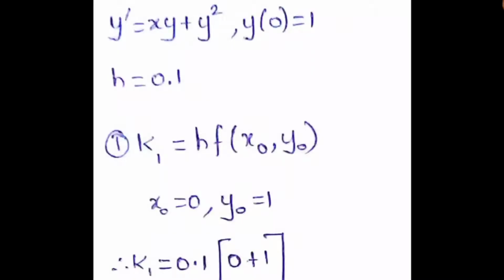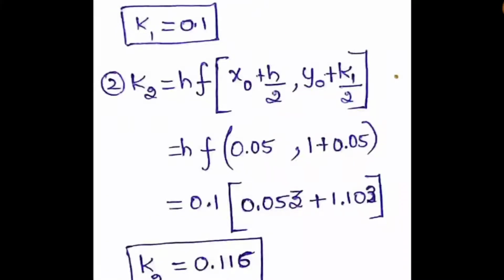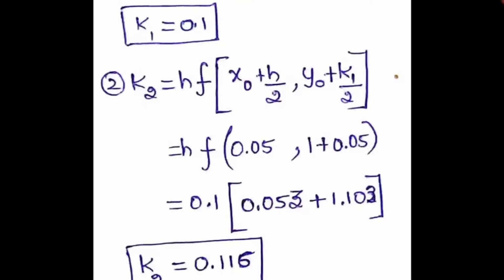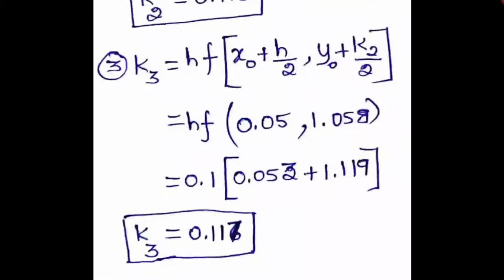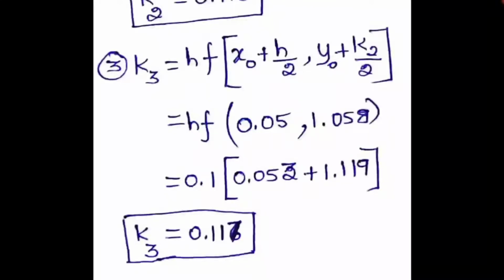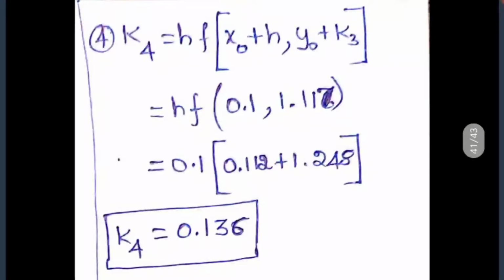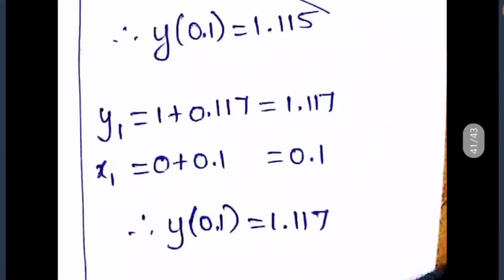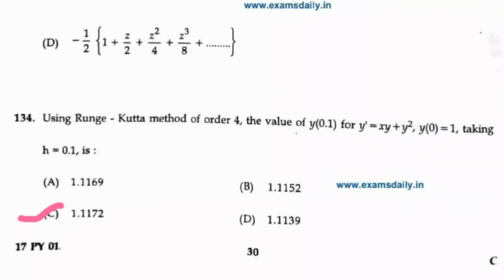Runge kutta Method | Q.134 | Engineering Mathematics TRB Polytechnic 2017 Solution